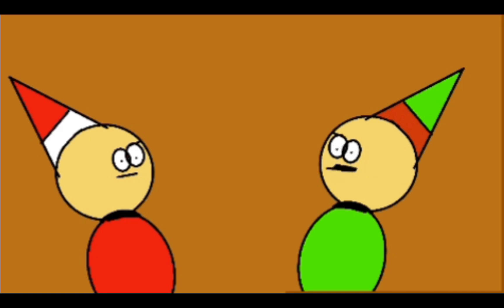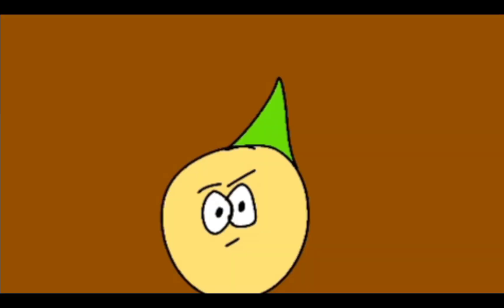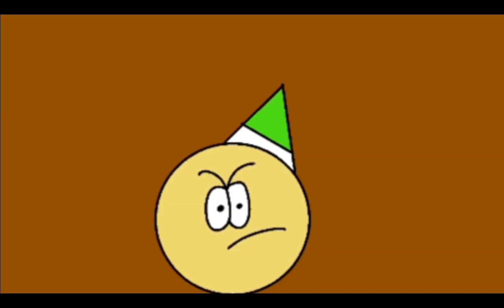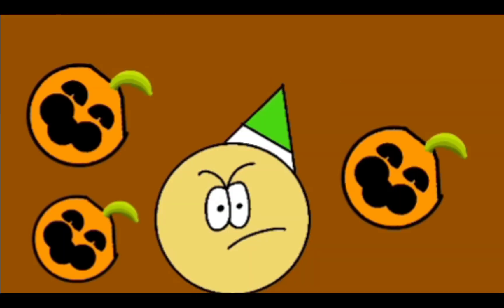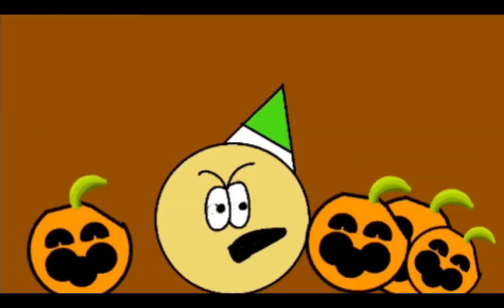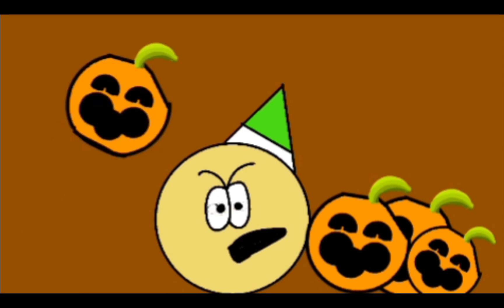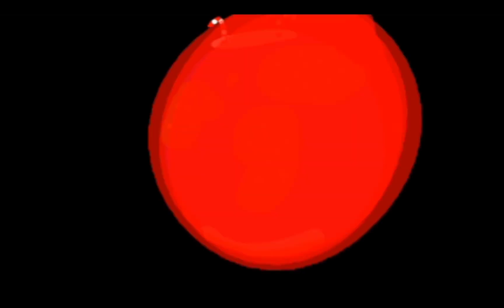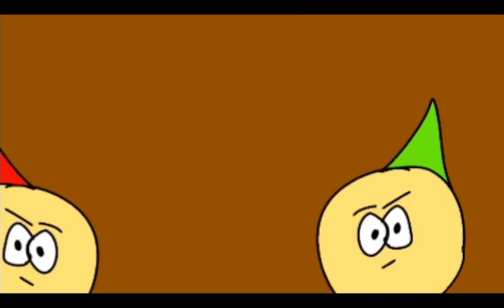Marshy Movie [Pretty low quality]